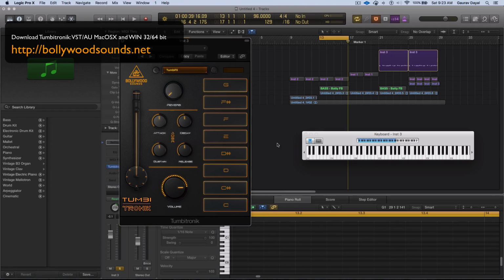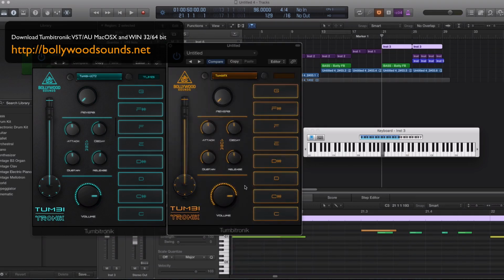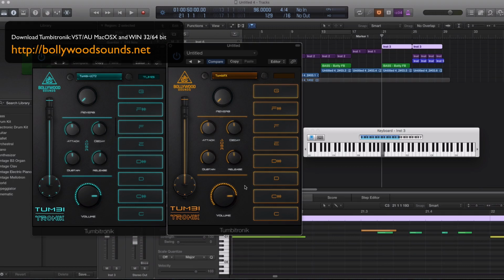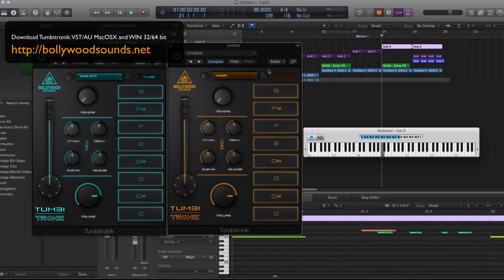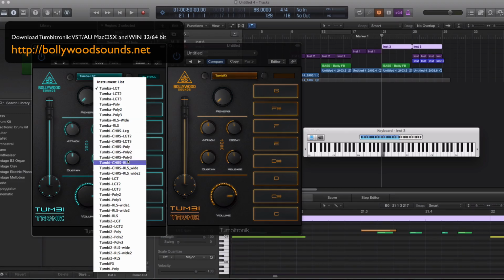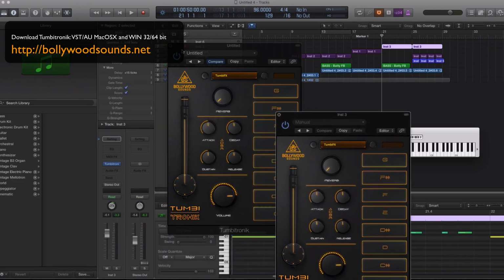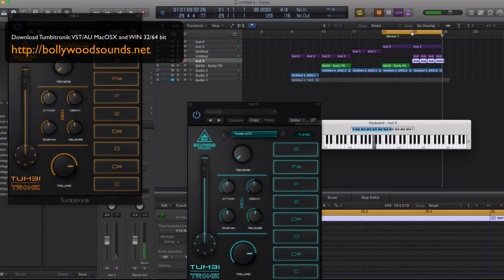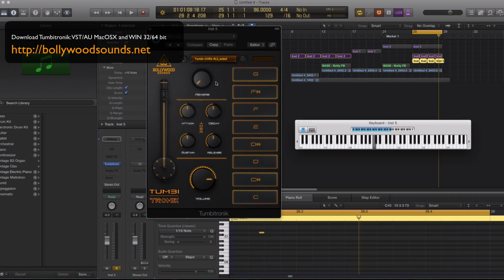Tumbi Tronik vst au - Overview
TUMBI-TRONIK is a Virtual Tumbi Instrument that comes with BLUE, ORANGE & WHITE skins. The skins change automatically and are assigned to the different types of presets.

For creating this instrument we recorded one of the finest Tumbi Players from India. We sampled many different types of tumbis and tumbas.
The instruments were stereo mic’ed using AKG C414 microphones which ran through our Wunder Audio PEQ1R mic pre-amp eps (Neve Clones) and then through a Empirical Labs Distressors for the “cleanest” yet punchy signal path, capturing all the great “attack” and “harmonics” that the instruments can produce. All low level details and nuances were also carefully included in the sample to help reproduce maximum “realism”

These samples were then further processed using our favorite “Thermionic Culture ROOSTER 2 EQ” as well Eventide H3000 for creating many presets featuring wide and chorused sound.
This plugin features 35 presets of Tumbas & Tumbis
The original range of a Tumba and Tumba are the notes C, D, Eb, F & G, but we have extended this as a full range instrument to play a wide set of octaves, making it easy to you in your modern day productions adapting to any scale or key of your song.